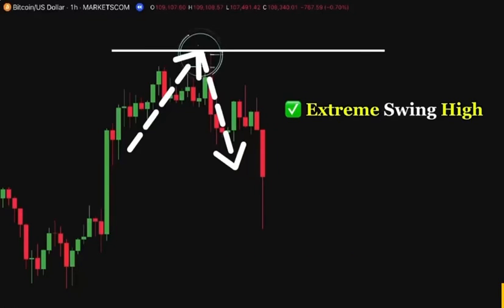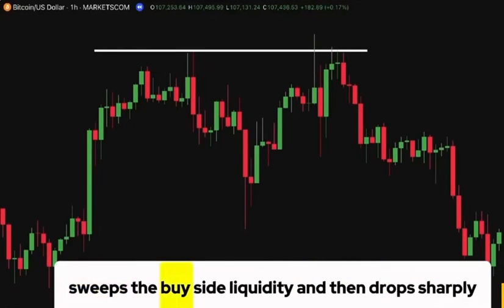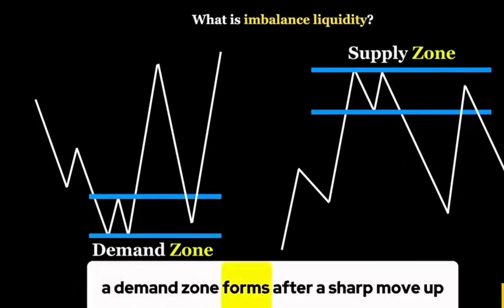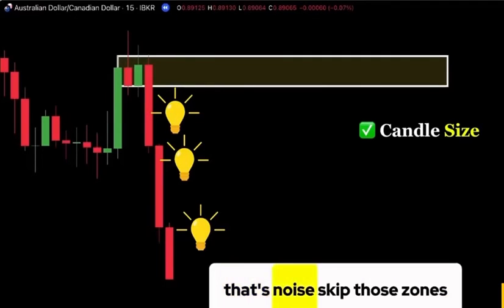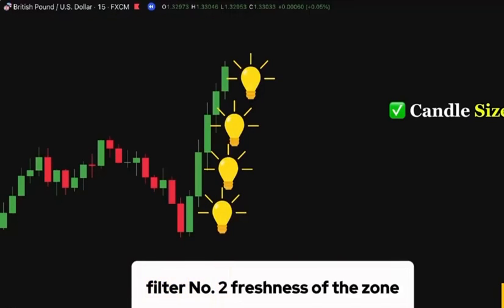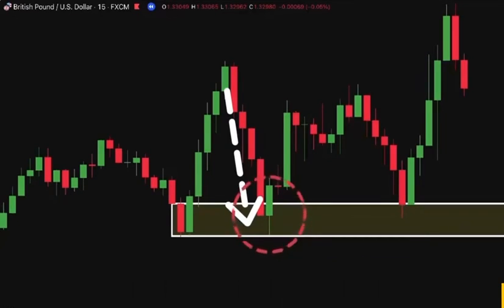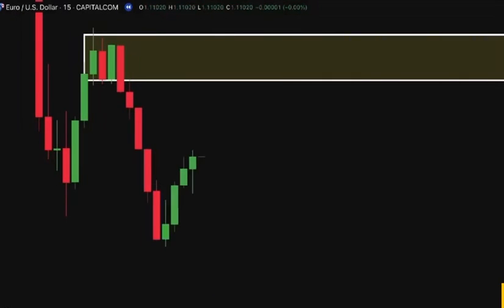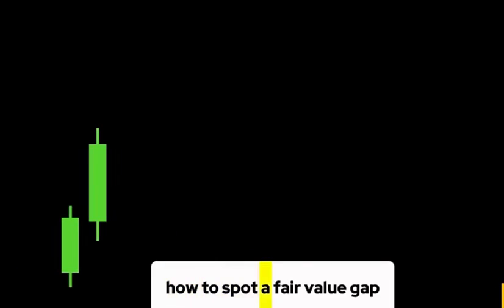Smart Money liquidity Zones Part2